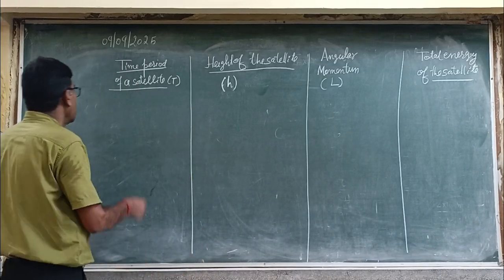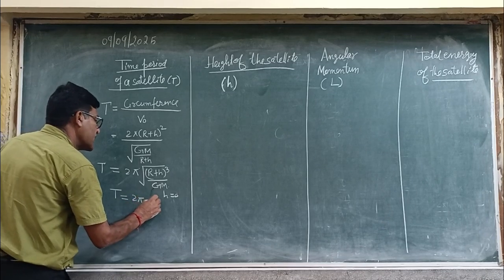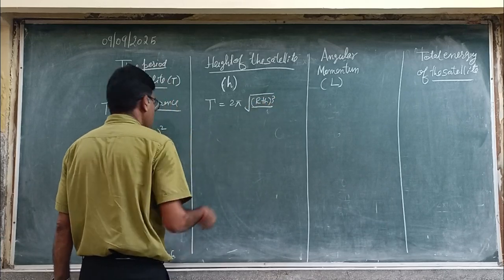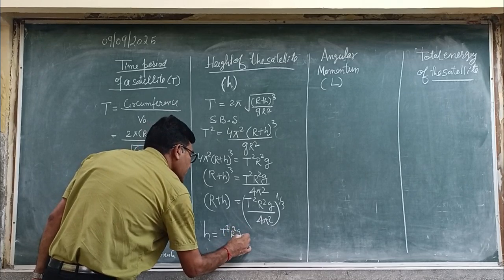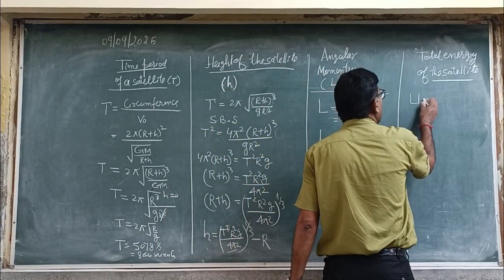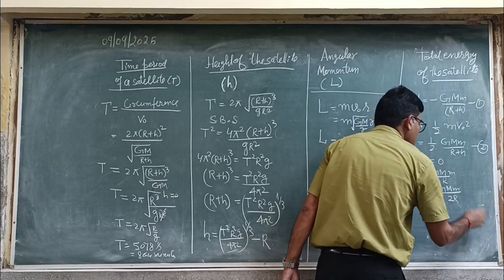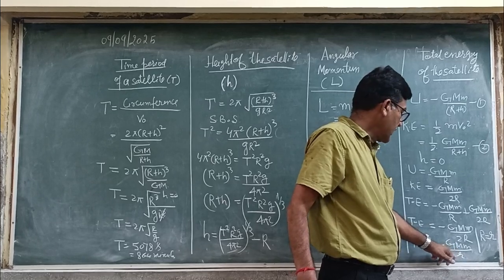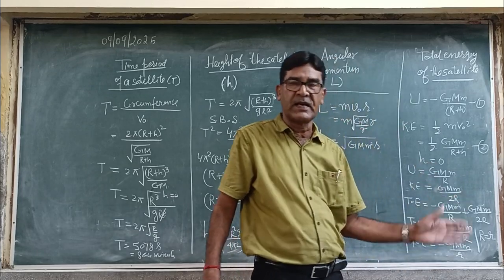Satellite (Time Period, Height, Angular Momentum)| Class 11